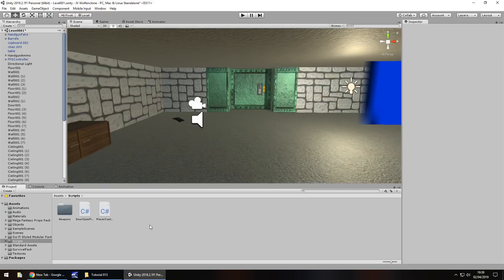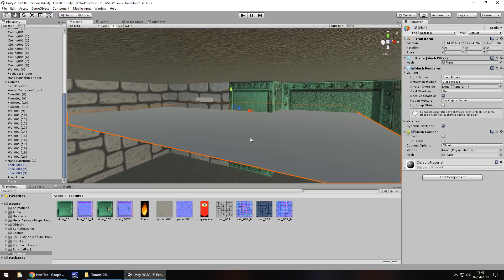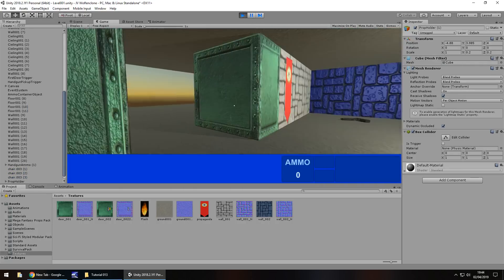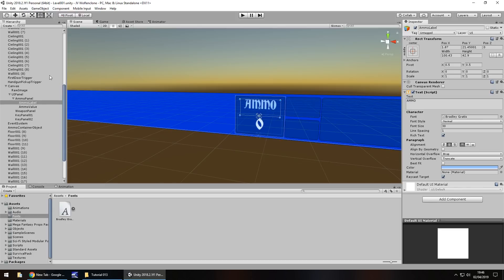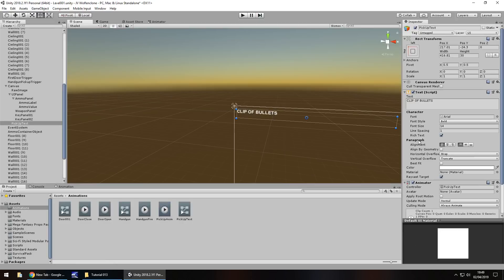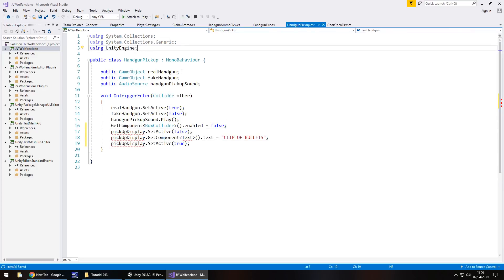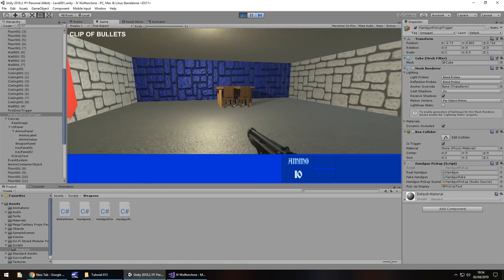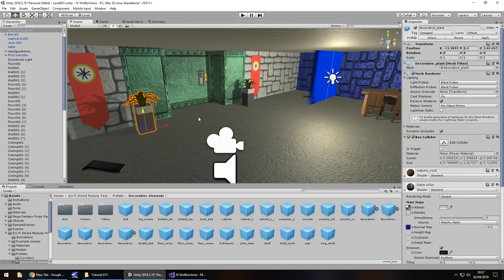How To Make An FPS WOLFENSTEIN 3D Game Unity Tutorial 013 - FONTS | PROPAGANDA DESIGN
In this unity tutorial for an FPS Wolfenstein game we work with fonts to make the game more streamlined and we add in some propaganda.

Who Is Jimmy Vegas?